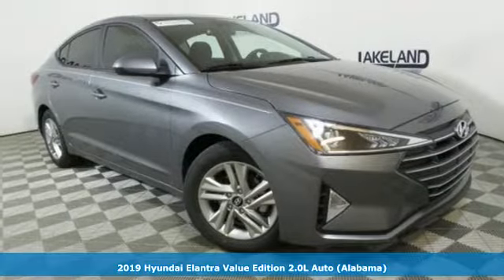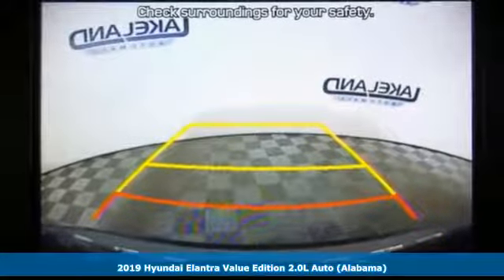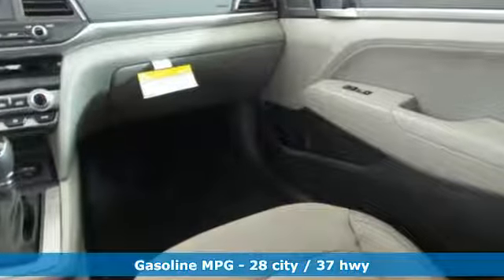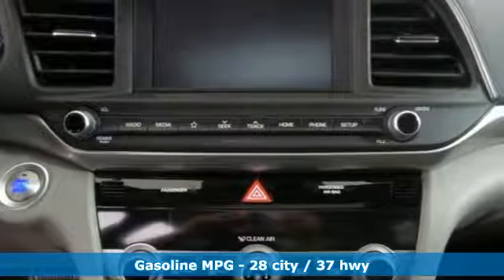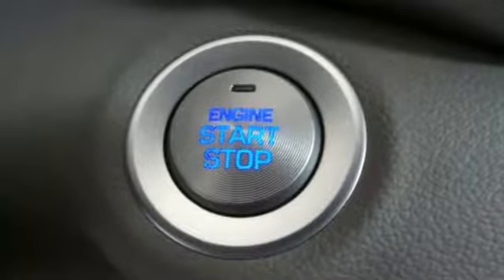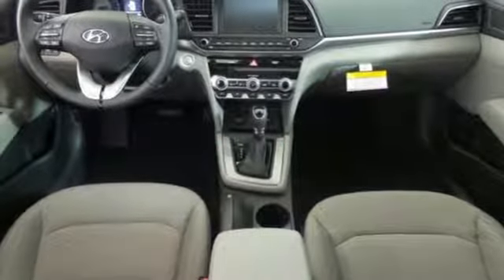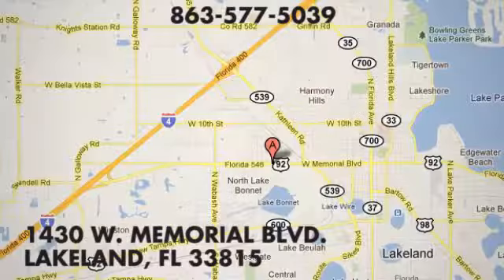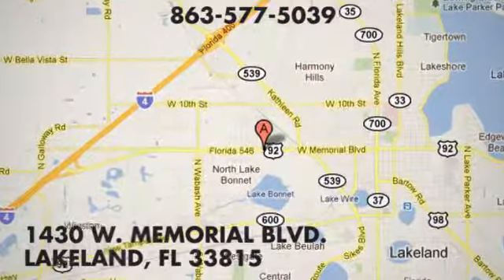New 2019 Hyundai Elantra Lakeland FL Tampa, FL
Year: 2019
Make: Hyundai
Model: Elantra
Trim: Value Edition
Engine: 4 Cyl. 2.0 L
Transmission: Automatic
Color: Gray
Interior: Gray
Stock #: 19H0287
VIN: 5NPD84LF9KH426325
EVERY NEW VEHICLE RECEIVES A NATIONWIDE LIFETIME WARRANTY AT NO ADDITIONAL COST. UNLIMITED TIME/UNLIMITED MILES. 1 YEAR FREE FACTORY MAINTENANCE. Additional Rebates and Incentives may apply. Discounts may require OEM Financing.

Address:
1430 West Memorial Blvd